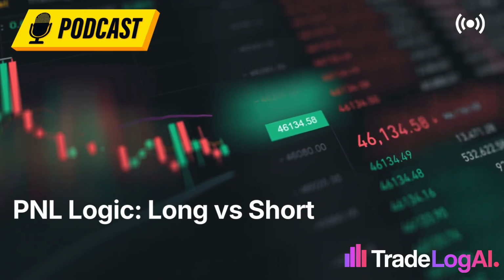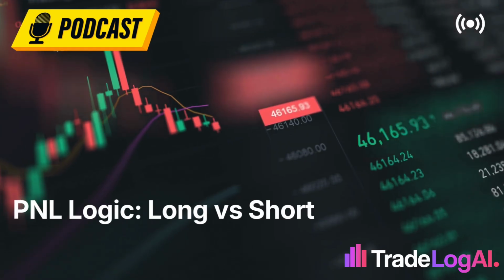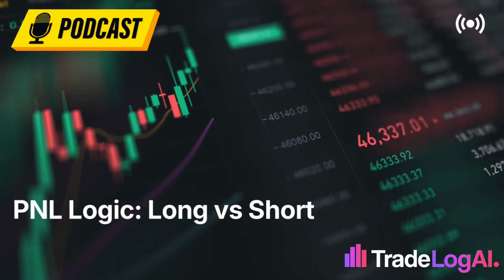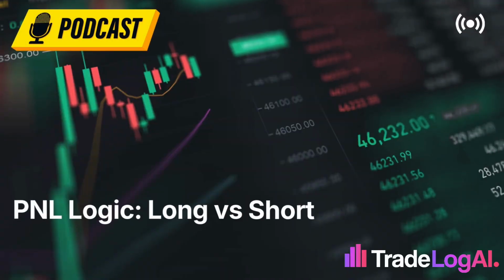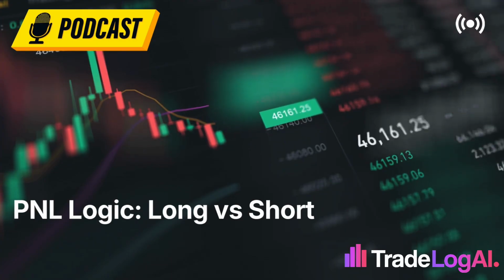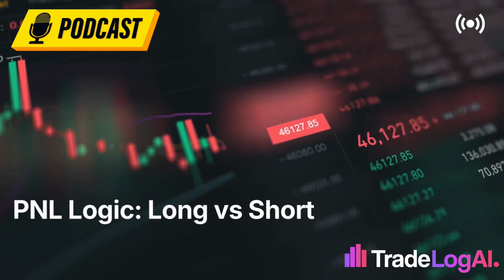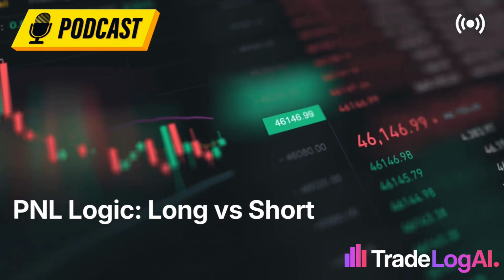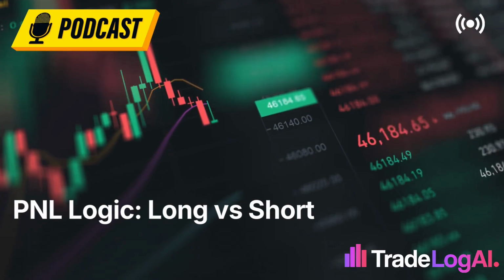How PnL Works in Futures: Margin vs Position Size + Net PnL | TradeLogAI Podcast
Do you know your true Net PnL, or are you just looking at the green numbers on your screen? 📉💹

In this episode, we deconstruct the PnL logic for Long and Short positions. Most traders fail not because of their direction, but because they don't understand the math behind their exposure. We break down the rules of professional PnL calculation to ensure you never make a costly "math mistake" again.

🚀 Stop Guessing Your Profits. Track with TradelogAI: Get the full picture of your trading performance with our AI-driven analytics.

🎧 Inside This Episode:
Realized vs. Unrealized: Why "Paper Profits" aren't real and how to manage potential results.

The Math of Direction: Deep dive into how PnL is calculated differently for Longs and Shorts.

Exposure vs. Margin: Why your position size drives your PnL—and why ignoring this is dangerous.

The Net PnL Reality: Calculating Gross PnL minus fees and funding—what actually hits your wallet.

Common PnL Traps: The repeated mistakes that drain trader accounts (and how to fix them).

Execution Checklist: A simple pre-trade PnL framework for disciplined, emotionless trading.

🤖 About TradelogAI
At TradelogAI, we are building the AI Trading Coach for the modern crypto era. We help futures traders gain consistency by focusing on execution quality and True Net PnL. Our goal is simple: reduce your repeated mistakes and build a data-driven path to performance.

Trade based on data, not hope.